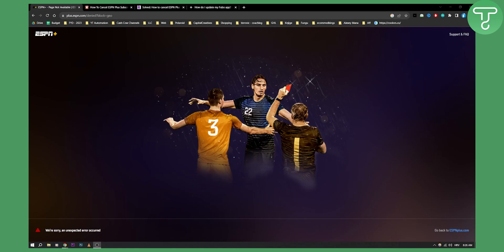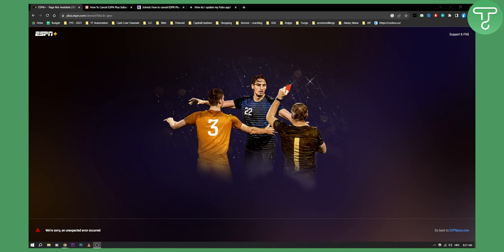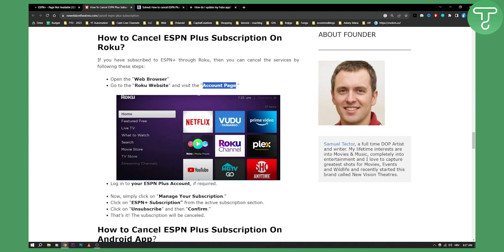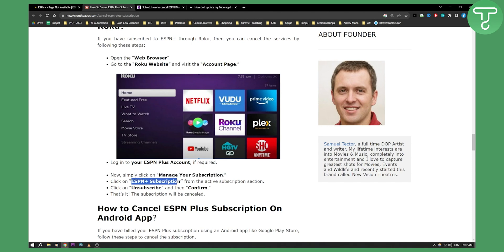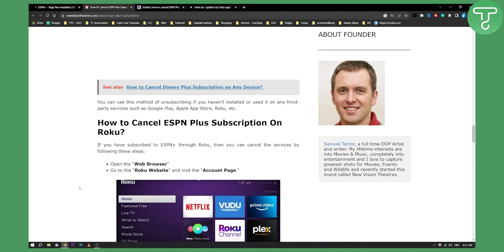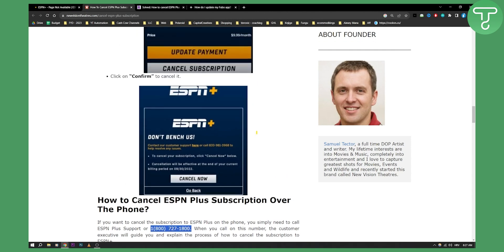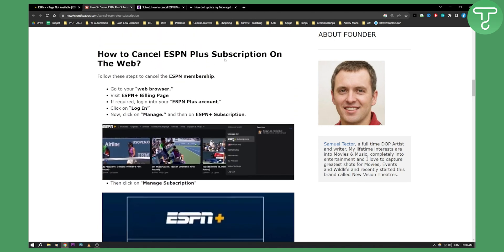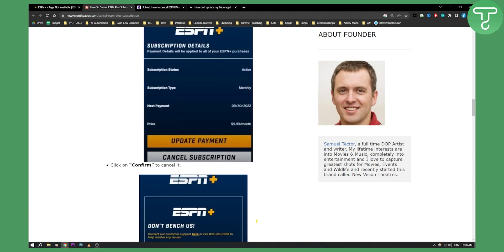How to Cancel ESPN+ Subscription on Roku TV (Tutorial)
In this video, I will show you how to cancel ESPN+ subscription on Roku TV